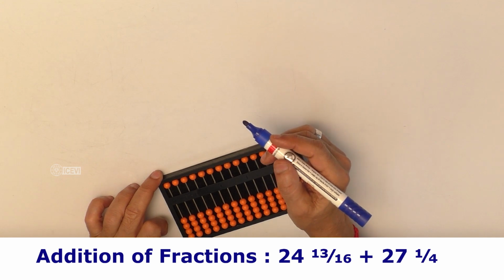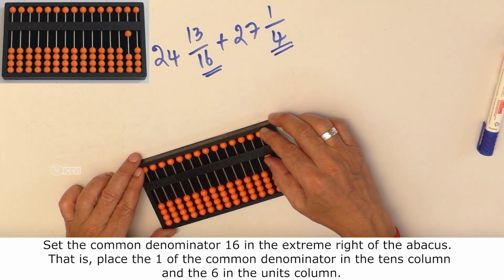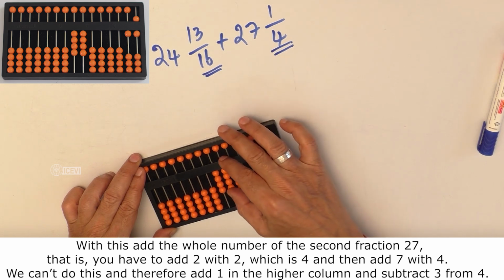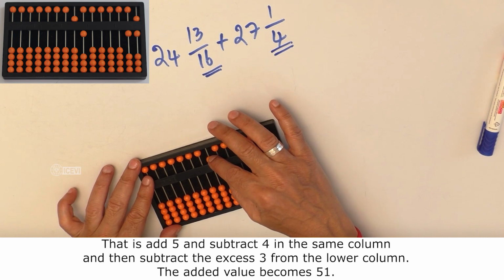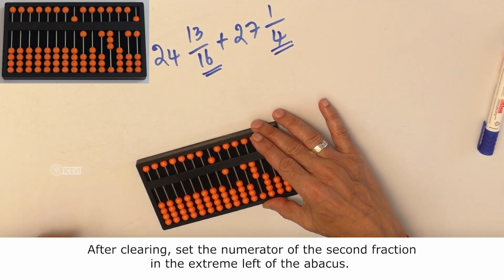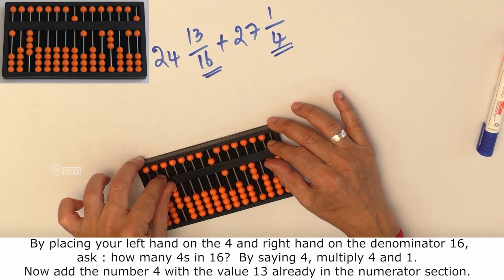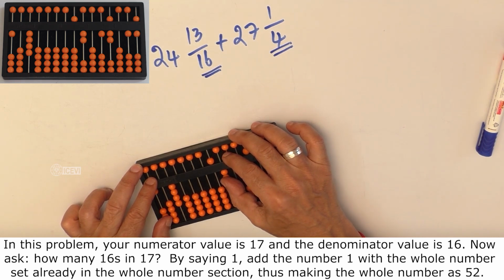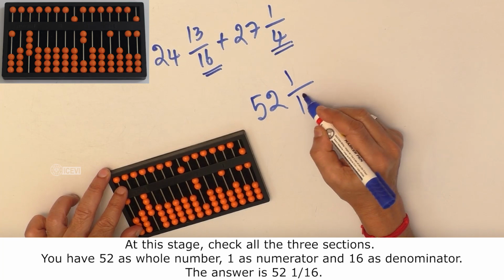#53 Addition of Fractions - Example: 24 13/16 + 27 1/4